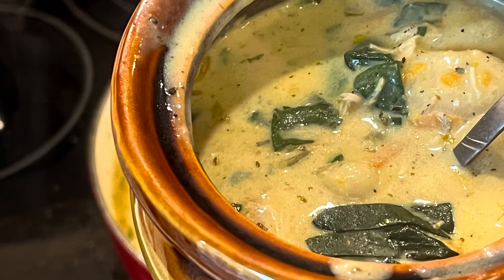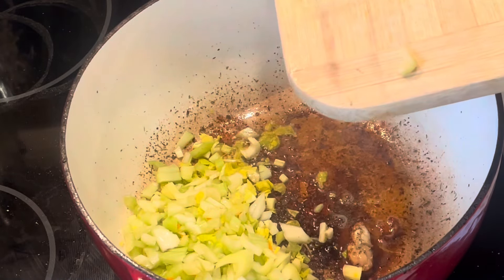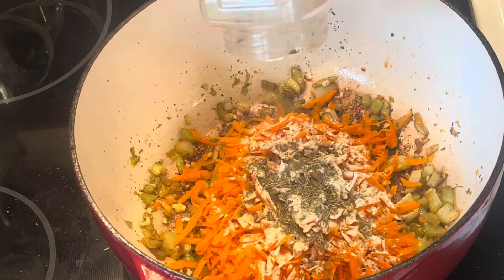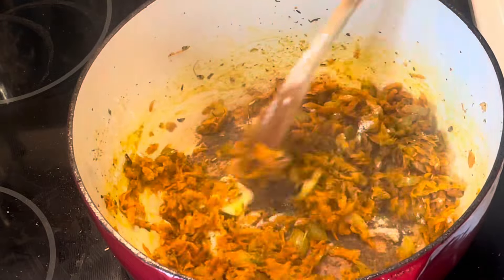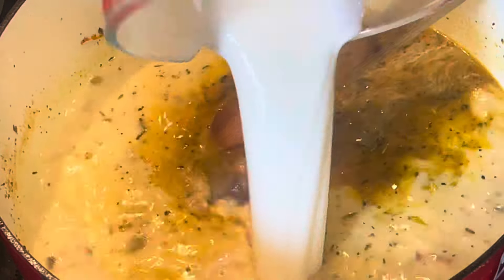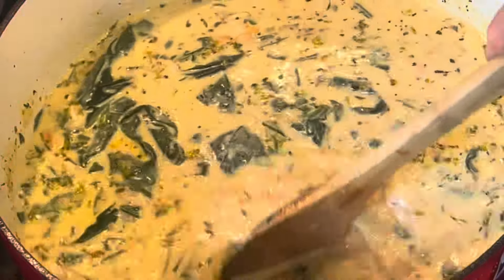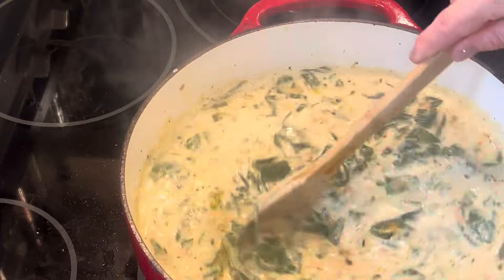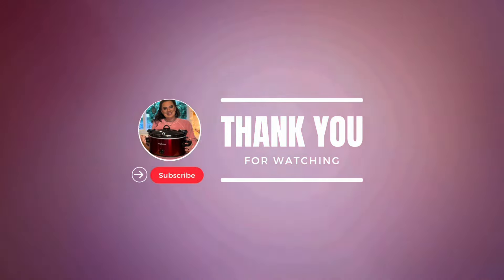Chicken Gnocchi Soup/ PERFECT soup for lunch!!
Hello!

Hope you all are doing well today!  The weather is still cool and rainy in my neck of the woods, so that inspired me to try this recipe😀. Very happy with the results, delicious and satisfying!

Kristincooks😀